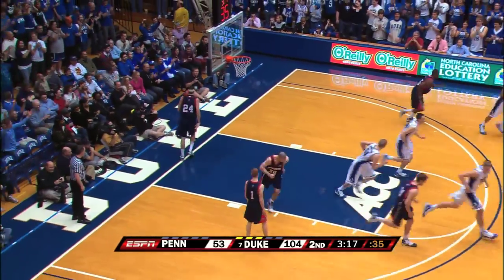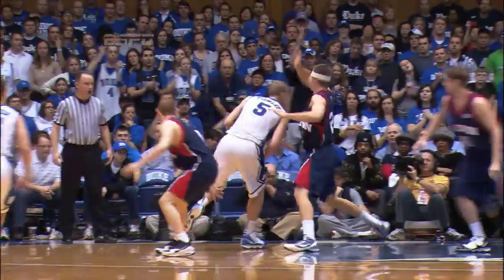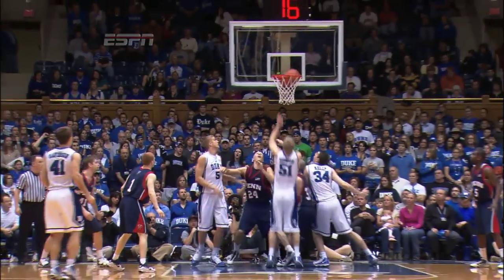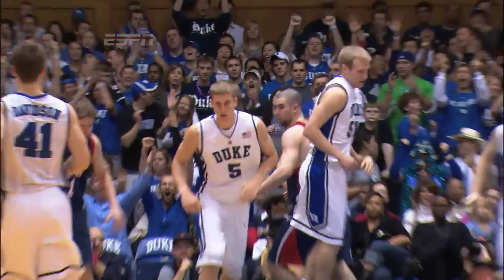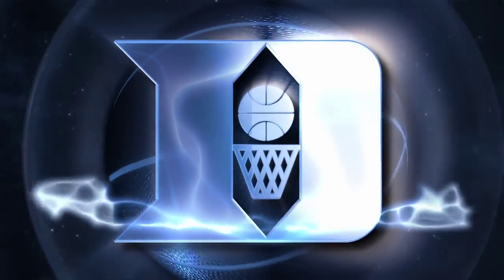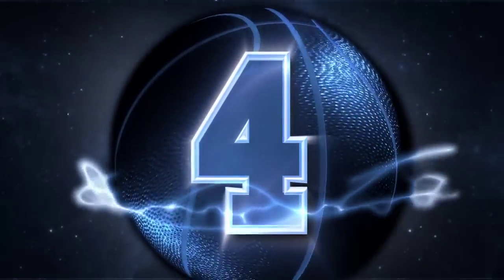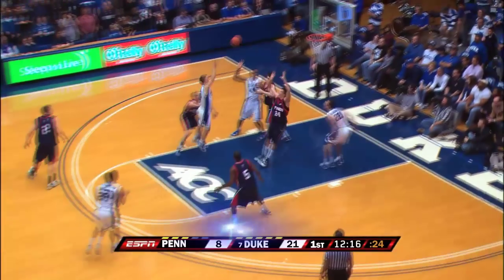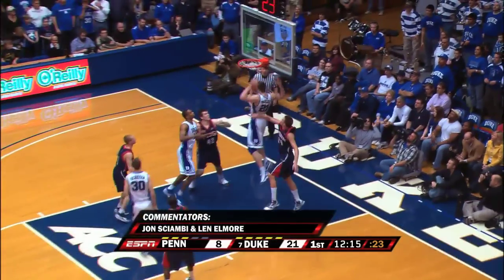Top 5 Plays - Duke vs. Penn (12/31/09)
Top plays from Duke's 114-55 win over the Penn Quakers.